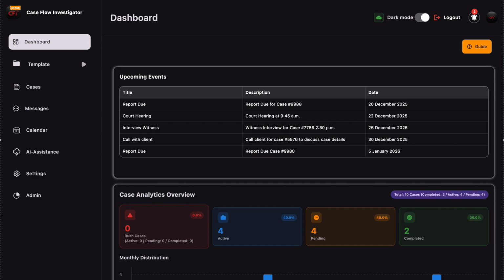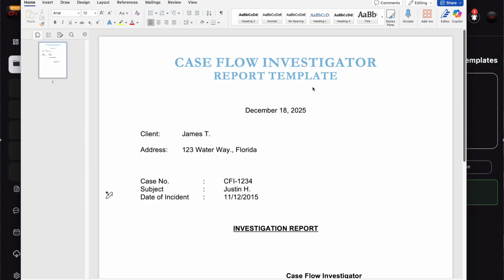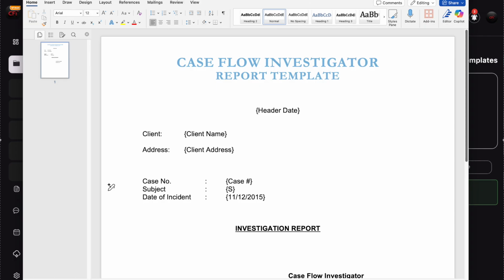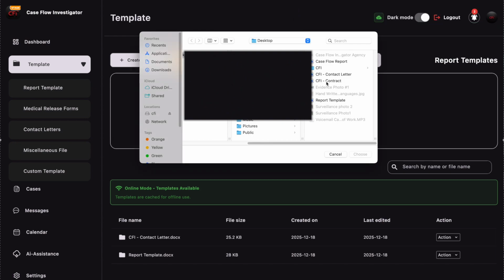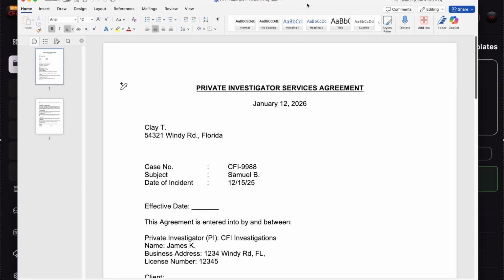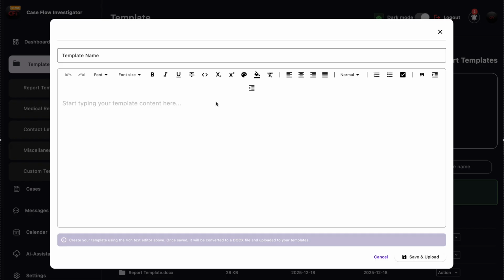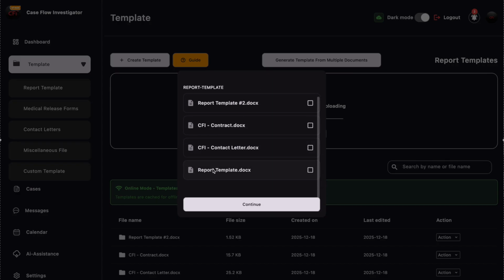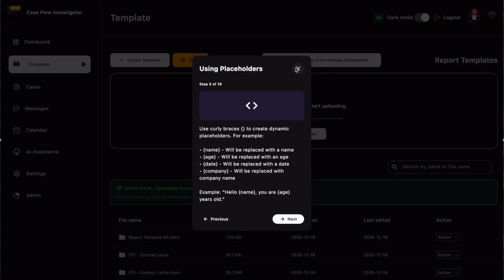Template Feature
This video discusses the Template feature.